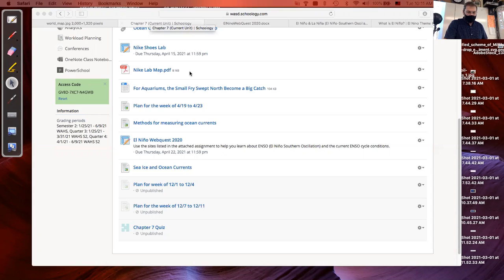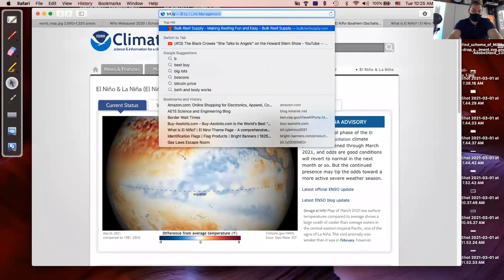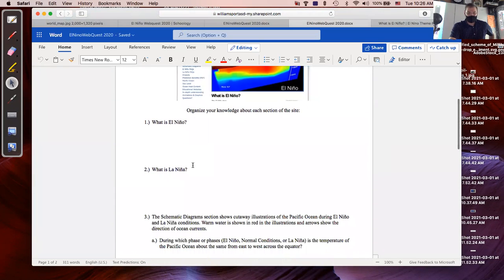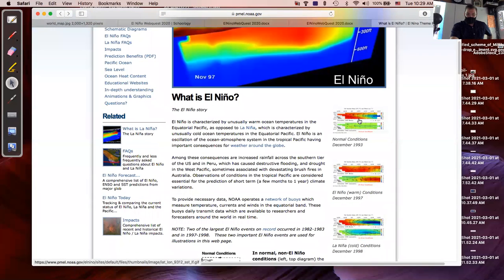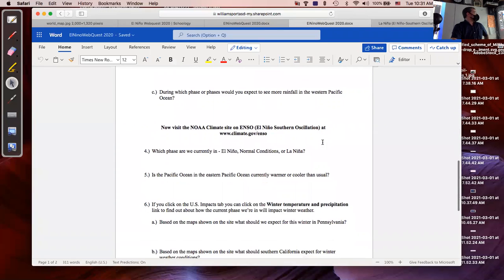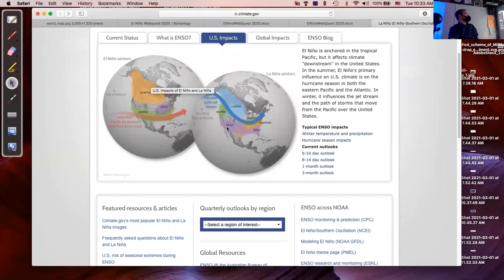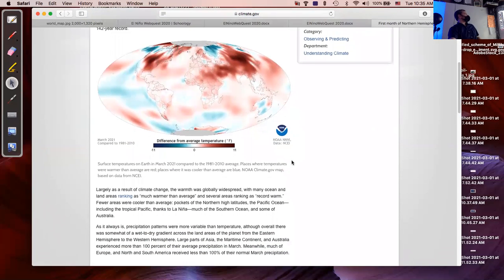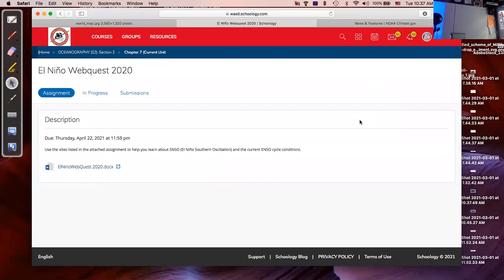El Niño Webquest - Oceanography - 4/20/21